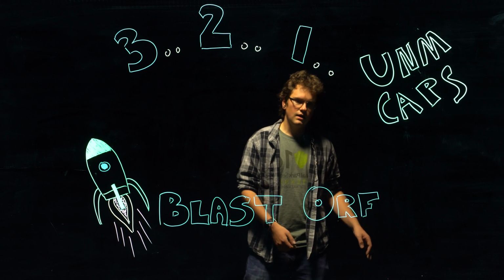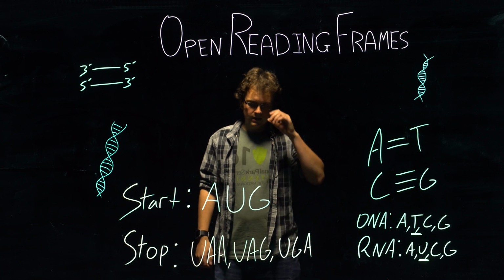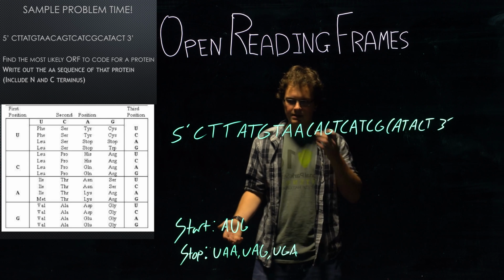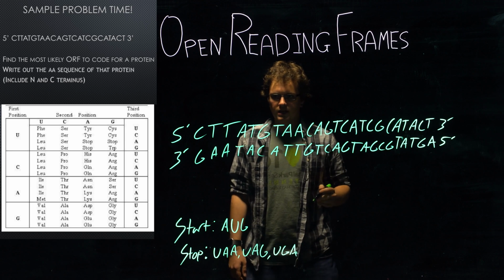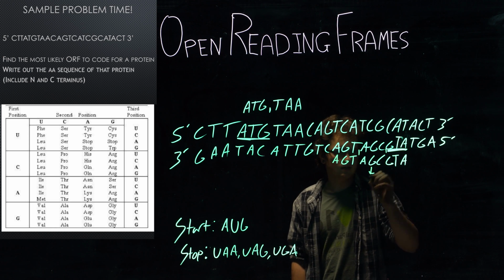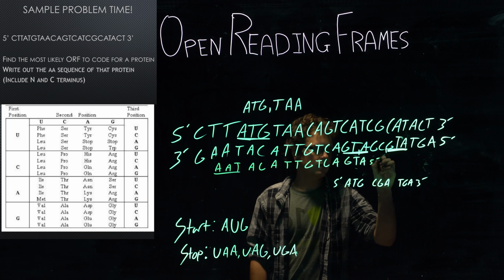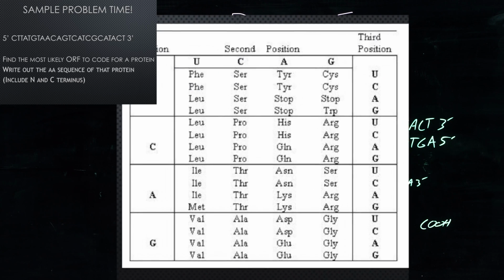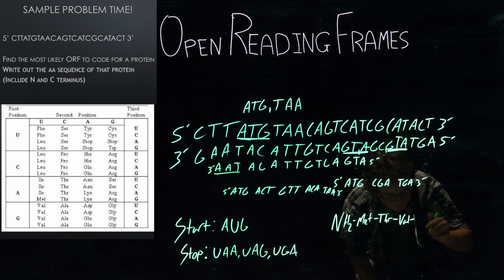UNM Genetics: BLAST and Open Reading Frames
CAPS is the learning assistance program available to UNM students enrolled in undergraduate classes. All CAPS tutors are UNM upper-division undergraduates and graduate students that have undergone intensive training. CAPS tutor-training program is nationally certified by the College Reading and Learning Association (CRLA).

CAPS has five programs that help student meet their academic goals and needs. Depending on the classes you are taking and your goals, one of our programs or services may be the right fit for you. We offer learning assistance in most undergraduate courses in a variety of formats: Supplemental Instruction, online tutoring, drop-in tutoring, workshops, and language conversation groups.